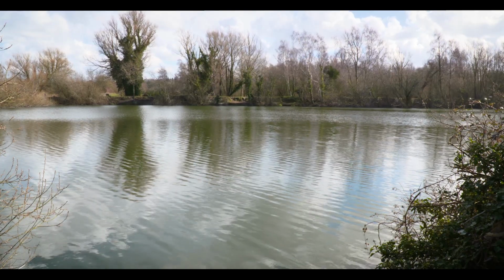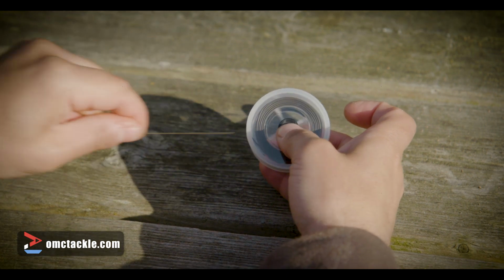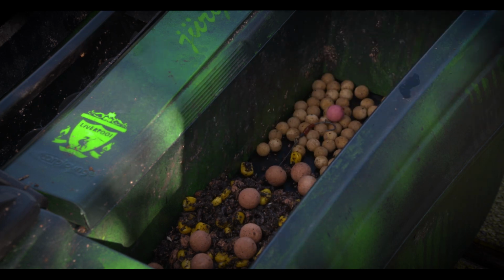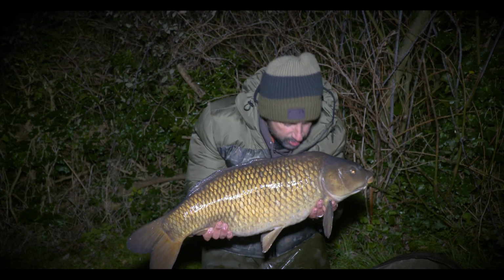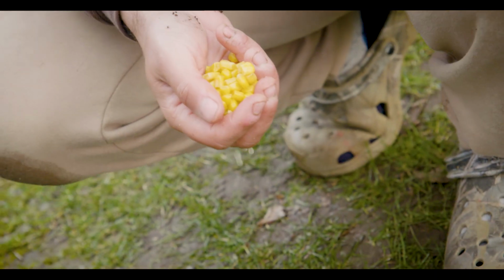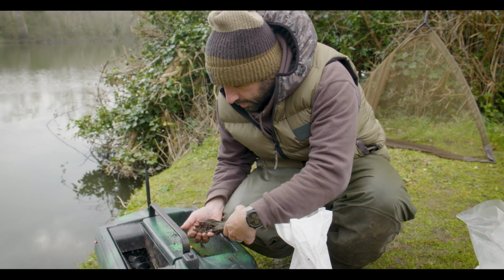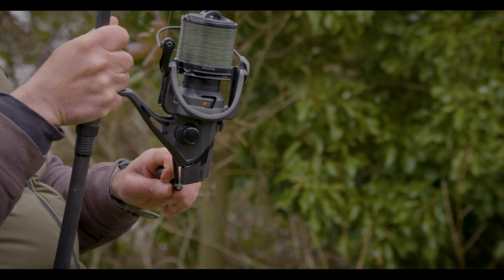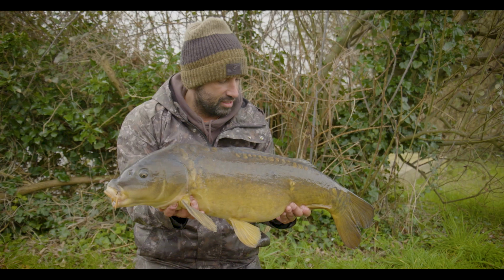Staycation Carp Fishing with Ali Hamidi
Ali Hamidi goes on a three day, springtime staycation to Wood Lakes Park, Norfolk. Find out exactly how Ali tackles a new lake on this holiday lodge carping trip. He explains his own approach, working out the water, the spots, the rig tactics and baiting as he goes & how he makes tweaks throughout the session to up his catch rate. Using Spinner Rigs with pop-ups and D Rigs with wafters, Ali manages to locate and bank some lovely carp, but not without challenges to overcome along the way.